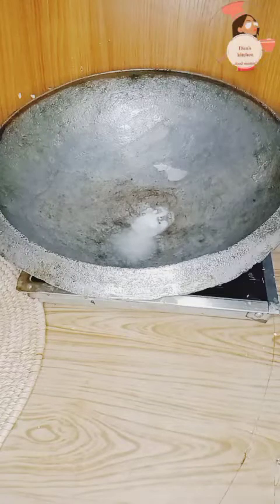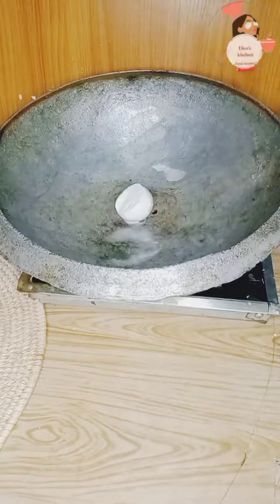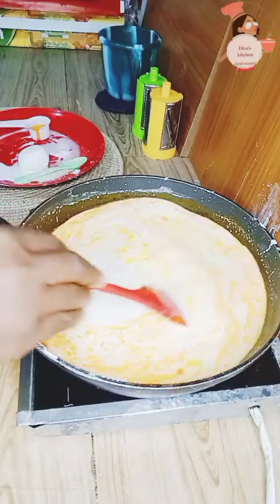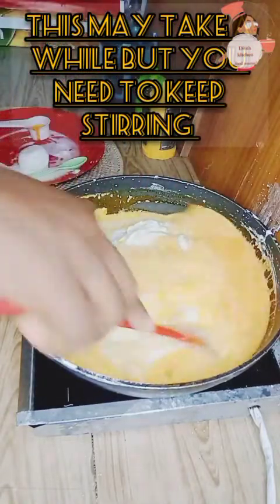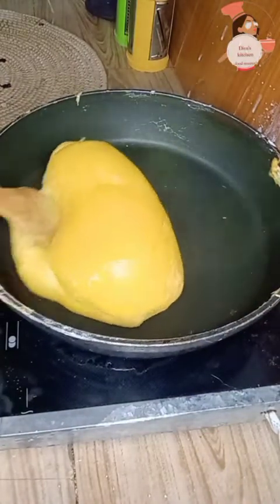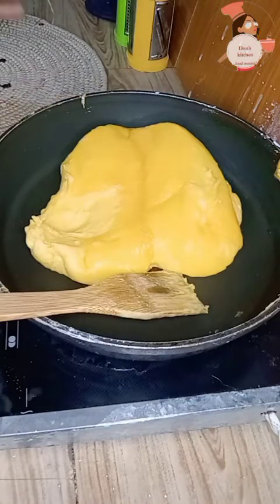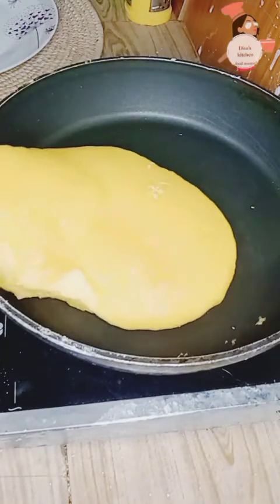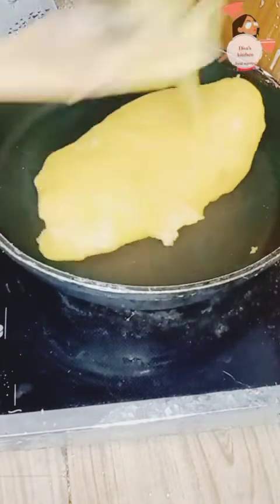DID YOU KNOW THAT EDIBLE STARCH CAN BE MADE THIS WAY?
starch is gotten from the pulp of cassava root
it is a staple meal in the Niger Delta region of Nigeria.
it is eaten predominantly by the Itsekiri's, Urhobos, Ijaws, isoko's, Okpe's , Edo's etc.
It is eaten with owo, Banga,egusi pepper soups etc during ceremonial occasions eg weddings , birthday etc but not limited to such activities.